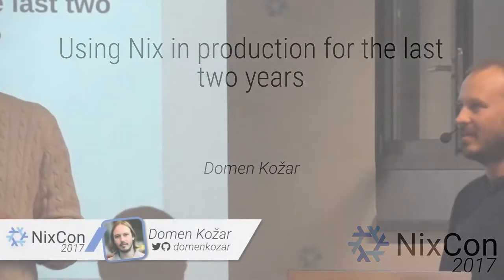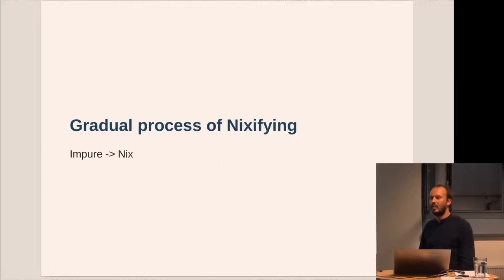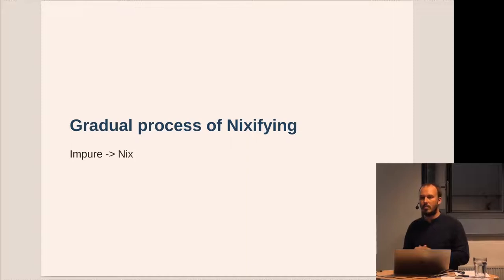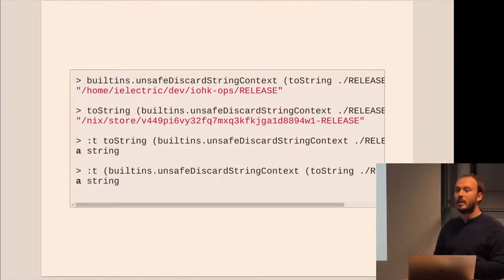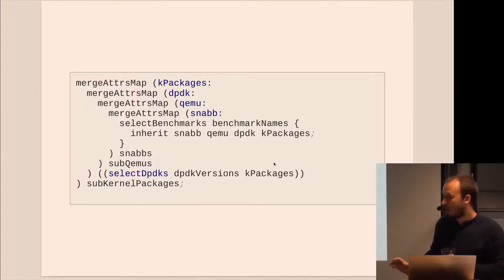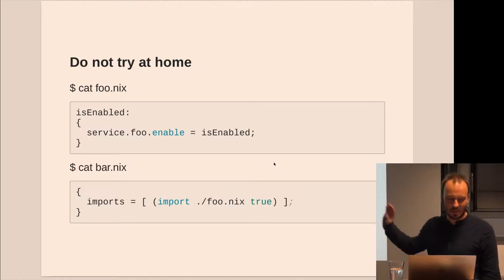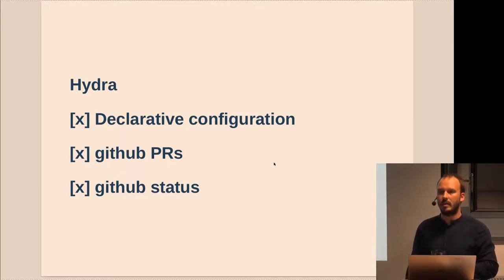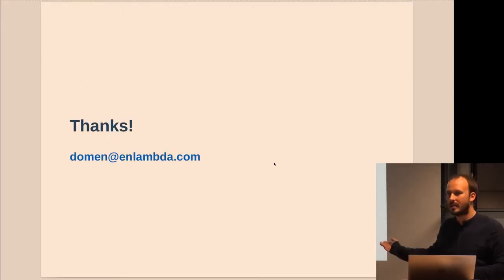Using Nix in production for the last two years by Domen Kožar (NixCon 2017)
Talk with go through lessons learned using Nix in last two years to automate software distribution. What are the common technical and process obstacles using Nix to ship software in production - mean that customers depend on the pipeline. What supportive tools and Nix features were used, what Nix features aren't useful, where do I see improvements are needed. What do I see as something that will boost Nix usage in companies and what's my plan to get there.